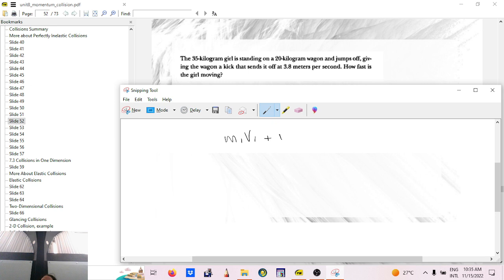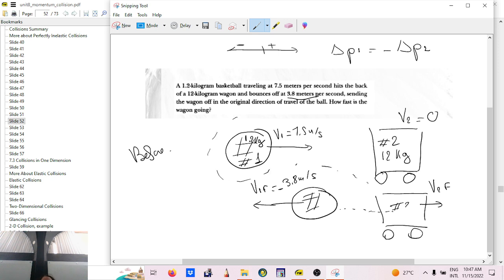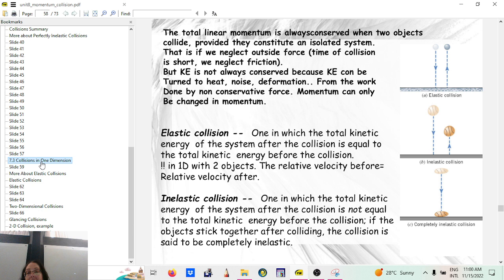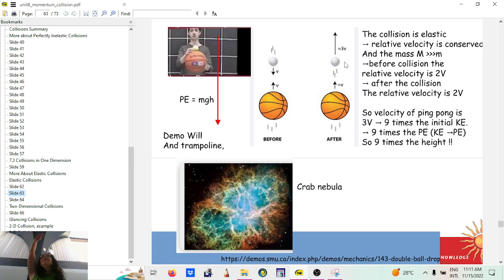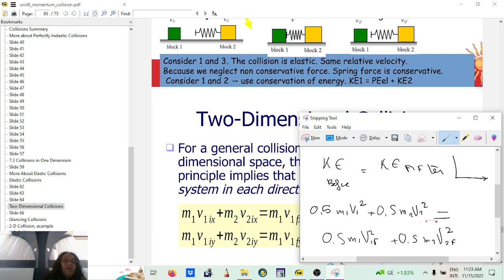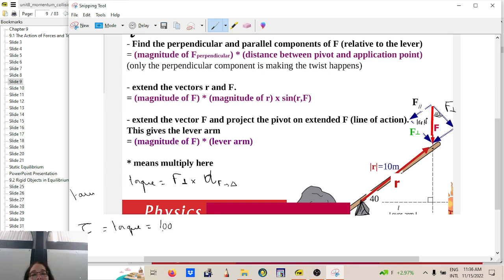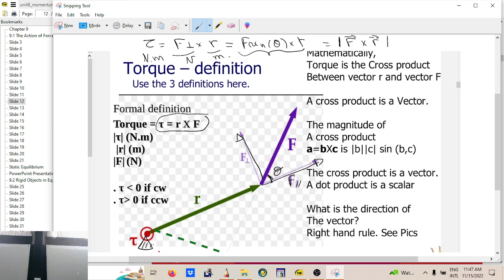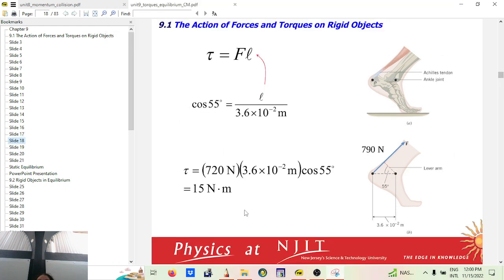11_15_22 Phys 2048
elastic collisions (V2-V1) = - (V2'-V1'), torques, cross product.